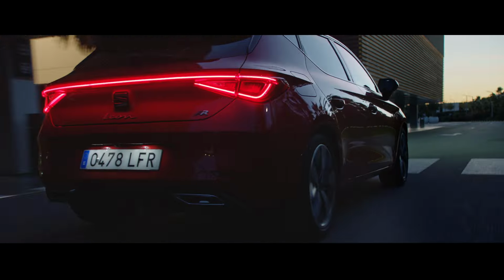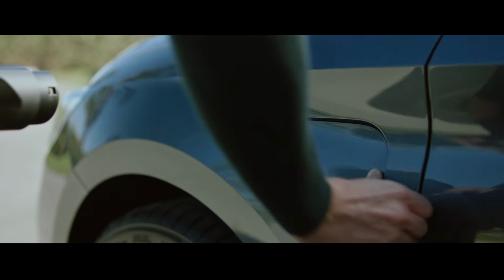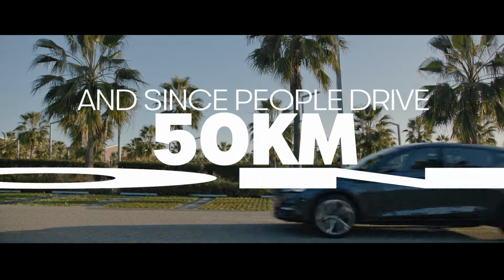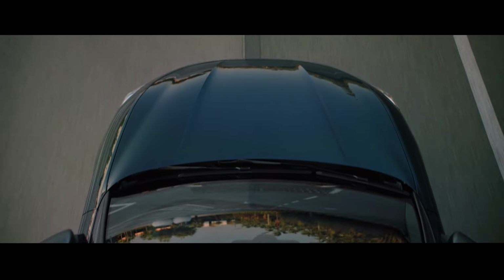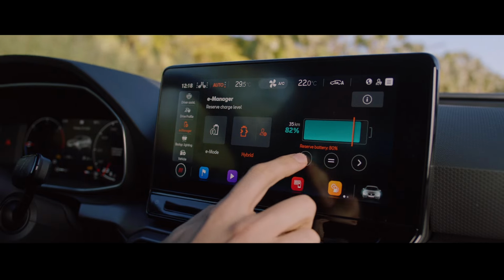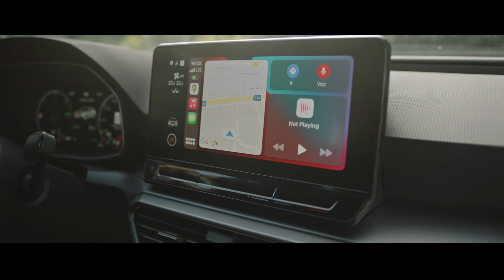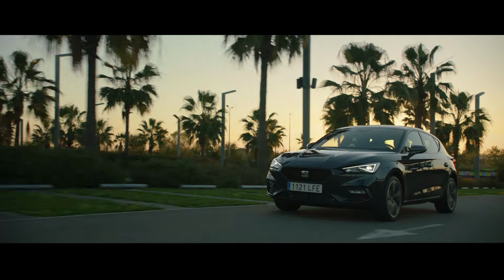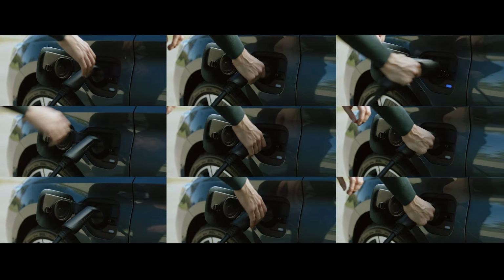A quick look at the SEAT Leon e-HYBRID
Check out the new SEAT Leon PHEV (Plug in Hybrid Vehicle),  offers you an electric and petrol engine with a wide range to move everywhere emission-free, making  your life easier, with charging solutions for your home or on street charging. .

The new SEAT Leon plug-in hybrid you can change to a full electric car mode engine   that  helps you to move in your city, driving  up to 800km. Use the SEAT CONNECT app on your new SEAT Leon navigation system and find your charging stations to power up.

Discover more about the new the SEAT Leon e-HYBRID components,